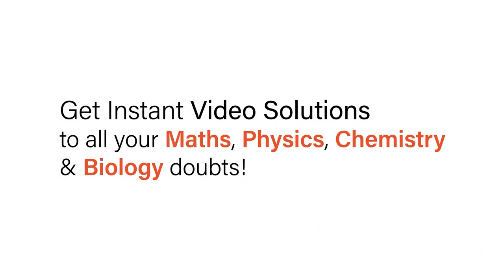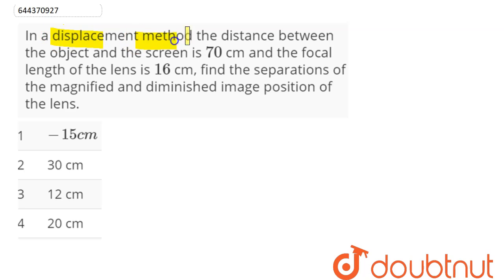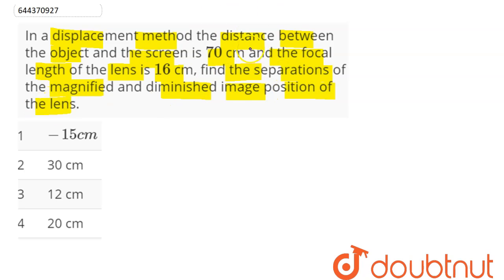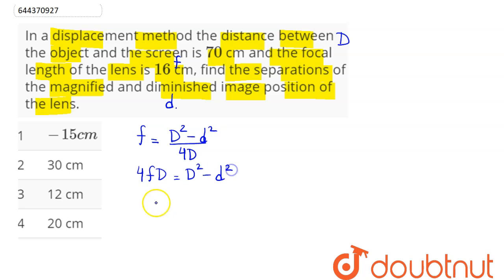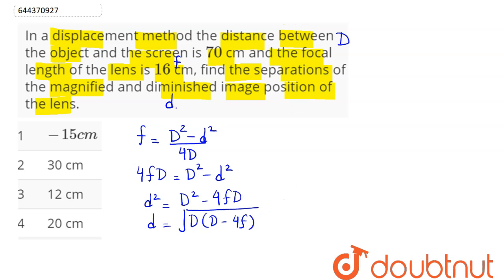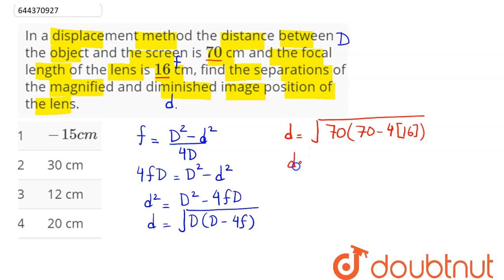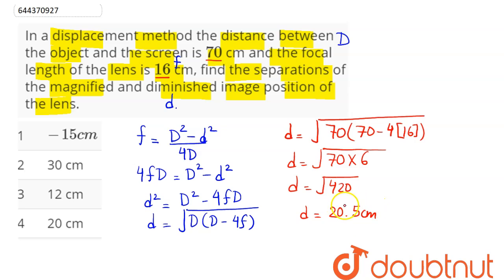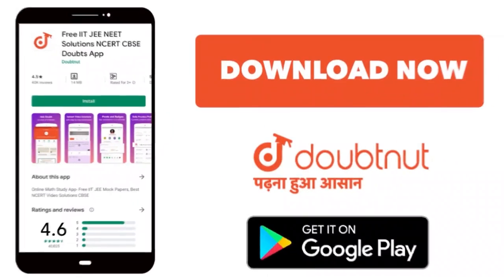In a displacement method the distance between the object and the screen is 70 cm and the focal l...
In a displacement method the distance between the object and the screen is 70 cm and the focal length of the lens is 16 cm, find the separations of the magnified and diminished image position of the lens.
Class: 12
Subject: PHYSICS
Chapter: RAY OPTICS AND OPTICAL INSTRUMENTS
Board:IIT JEE

👉 Have Any Query? Ask Us.